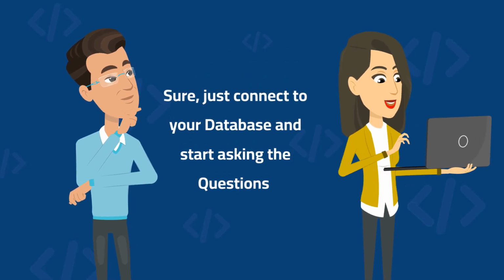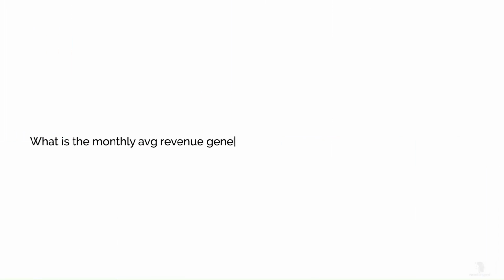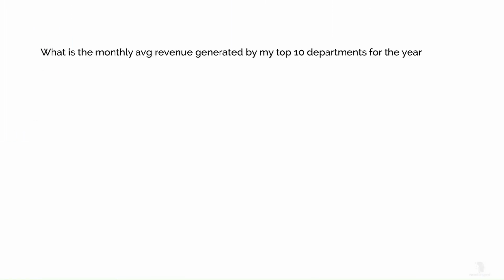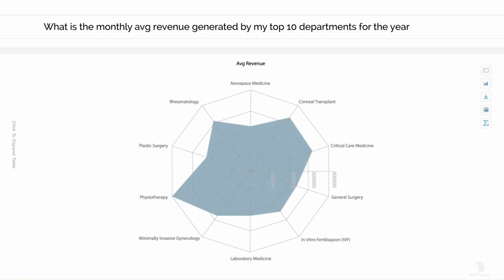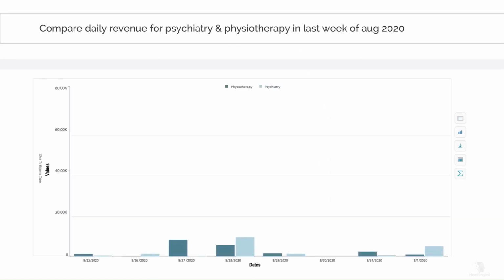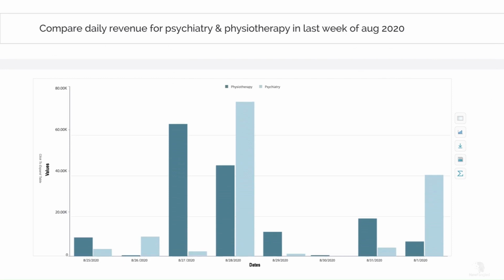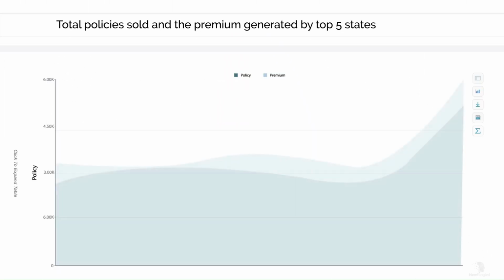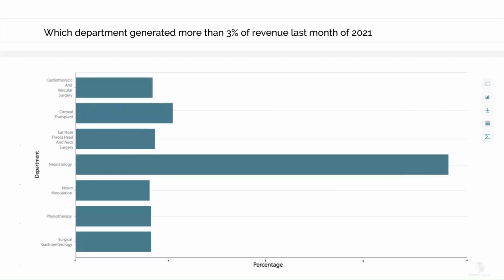PolusAI (Polus AI) Enables Self-Service Analytics: Conversatix BI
PolusAI (Polus AI) is a powerful and innovative platform that revolutionizes the way organizations approach analytics. PolusAI (Polus AI) empowers users to take control of their data through self-service analytics. Gone are the days of relying solely on data specialists or IT teams to extract insights – with PolusAI (Polus AI), anyone can effortlessly explore, visualize, and analyze data.

Conversatix BI acts as a bridge between users and data, facilitating a natural language interface that allows users to ask questions and receive meaningful insights in real time. This removes the barriers of technical complexity and enables individuals at all levels of the organization to access and understand data without extensive training.

Data Democratization is essential for fostering a culture of collaboration and innovation within organizations. With Conversatix BI, decision-makers, business analysts, and even non-technical users can tap into the power of data-driven insights to make informed decisions and drive strategic initiatives.

PolusAI's self-service analytics capabilities provide a range of features, including data exploration, interactive dashboards, and visualizations. Users can easily manipulate and transform data, and generate customized reports, all without relying on IT resources. This autonomy not only saves time and effort but also enhances productivity and responsiveness.

Moreover, PolusAI (Polus AI) ensures data security and governance throughout the self-service analytics process. It offers robust security measures, role-based access controls, and data encryption to protect sensitive information and maintain compliance with industry regulations.

In summary, PolusAI's Conversatix BI revolutionizes the concept of Data Democratization. By empowering users with self-service analytics capabilities, organizations can unlock the full potential of their data, unleash creativity, and make data-driven decisions at all levels. With PolusAI (Polus AI), everyone becomes a data analyst, contributing to a culture of innovation, collaboration, and business growth.